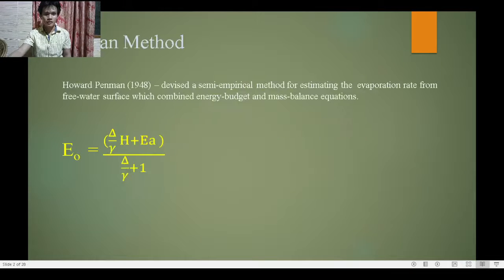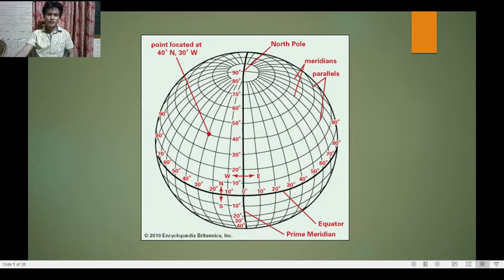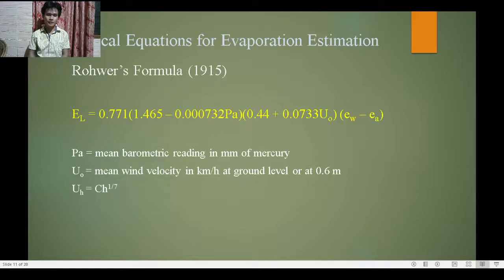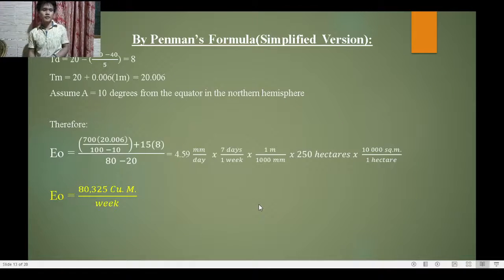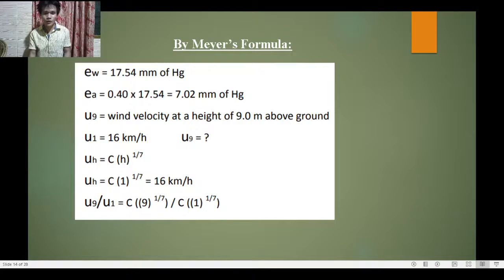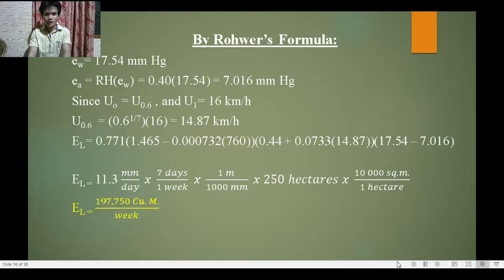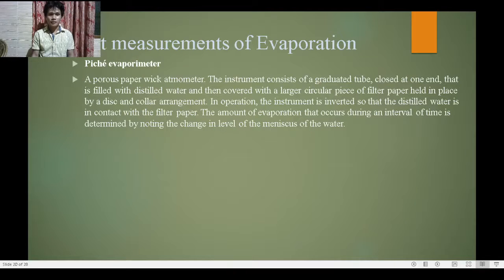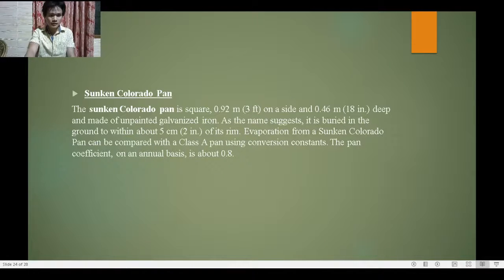CE443(5899) -Evaporation From Free Surface - Dairo - 459940